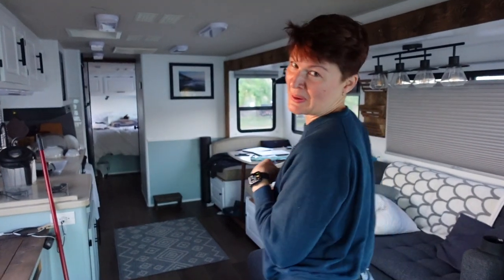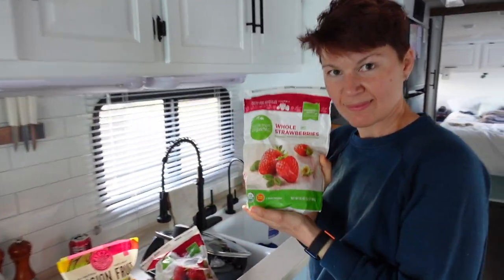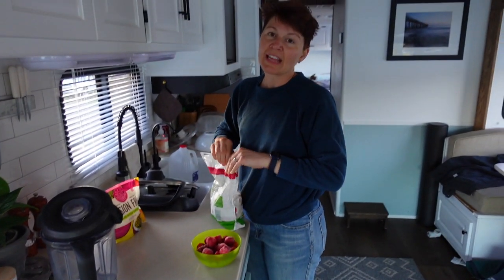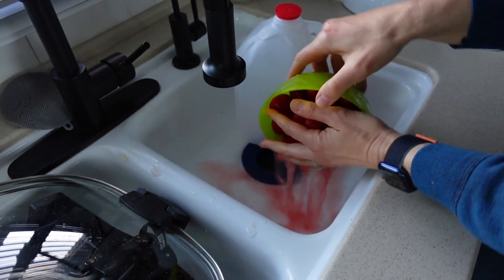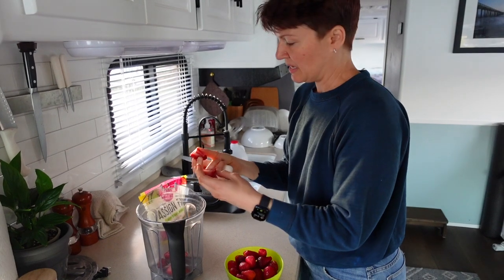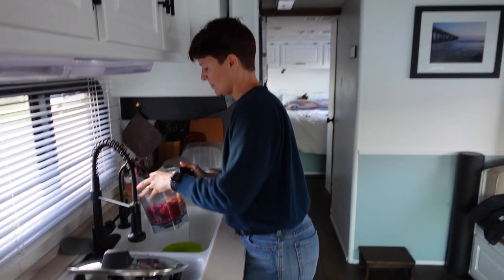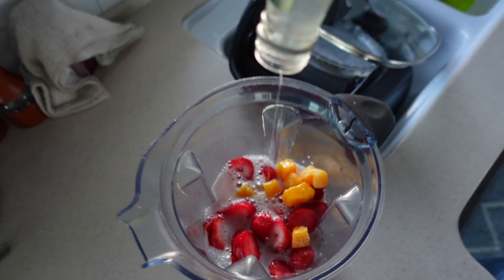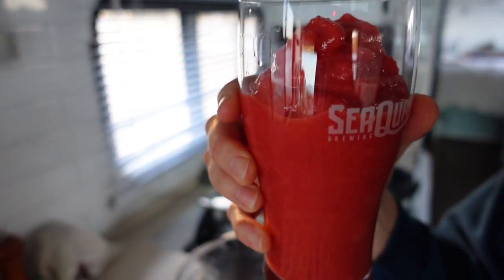Strawberry - Ginger - Passionfruit Smoothies | RV Cooking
We are traveling up the coast in out RV. Since we have a giant solar and battery system on our RV, we decided to bring a few appliances that normally are left at home when out on the road. We brought our Vitamin with us. We've used it a few times here and there. but just recently, it started getting warmer outside. So we decided to try some smoothie making.

Some of our Gear:
Small Camera
Our Gimbal